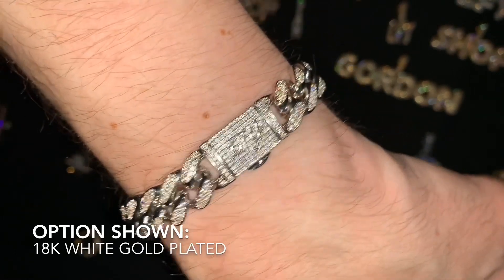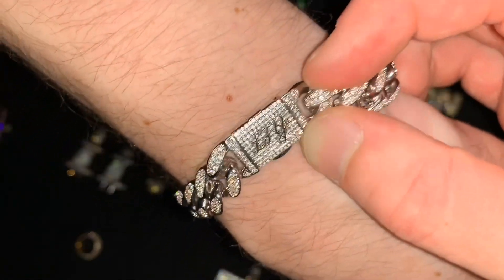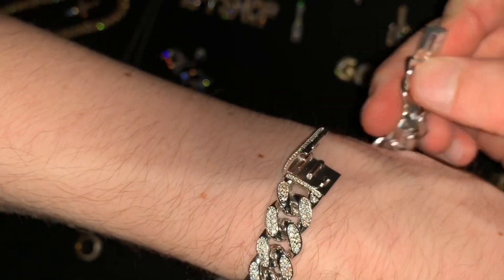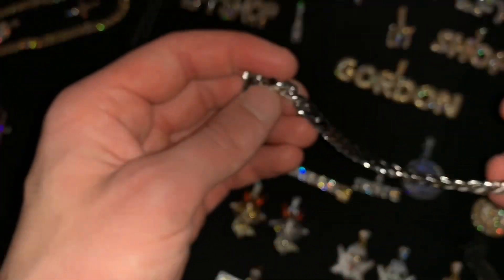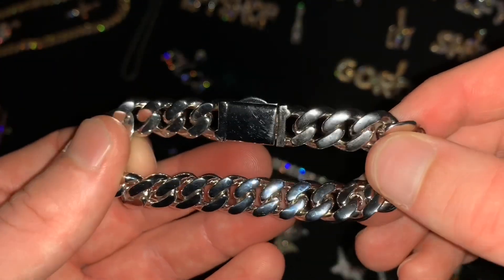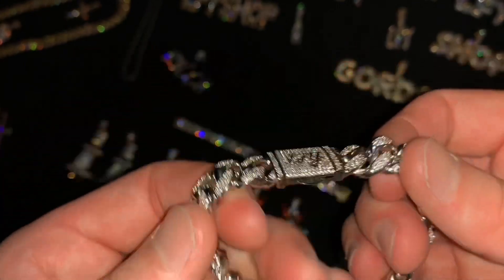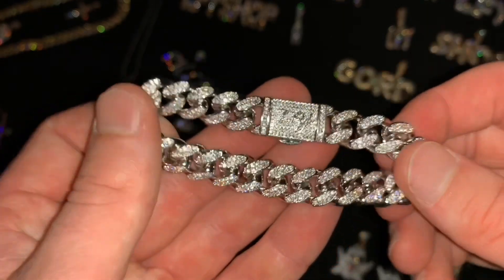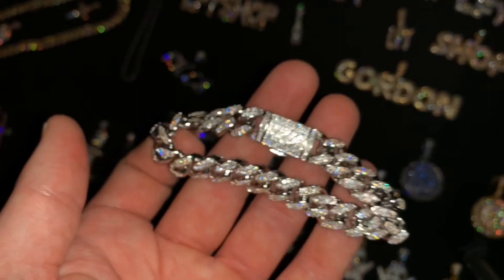12mm ICED Cuban Chain in White Gold (S925) | LFYSHOP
The Cuban Chain is the must have chain of the year. If you like big, bold chains that are worn by famous rappers and artists, then this is definitely for you. This Cuban Chain is fully iced with stunning stones that dazzle in any form of light, and comes with a double locking secure clasp that's strong and looks incredible.

Get The Best Quality, Best Priced, Best Shine, and Most Elegant Jewellery, Only @ LFY!!

👀 What will you cop? 👀